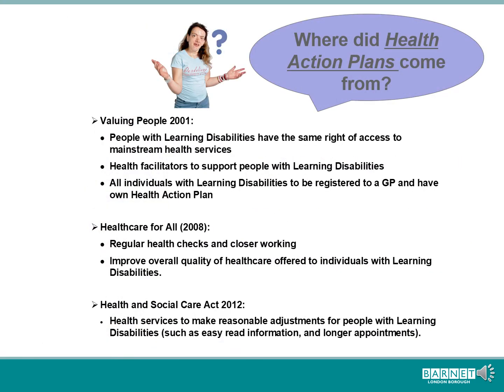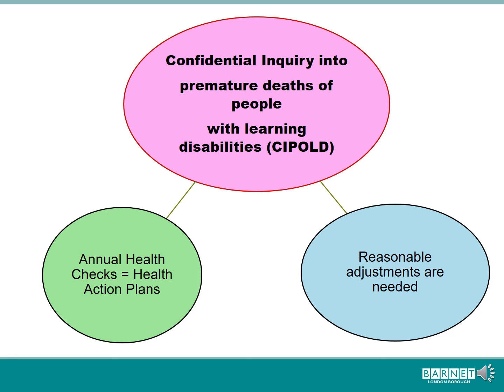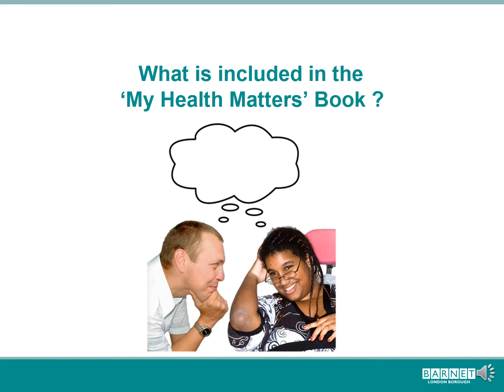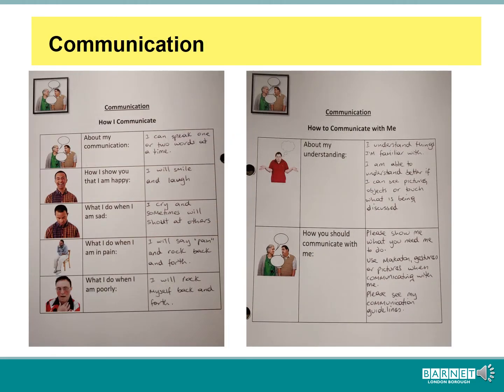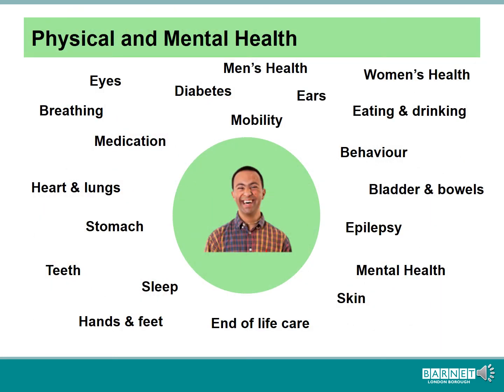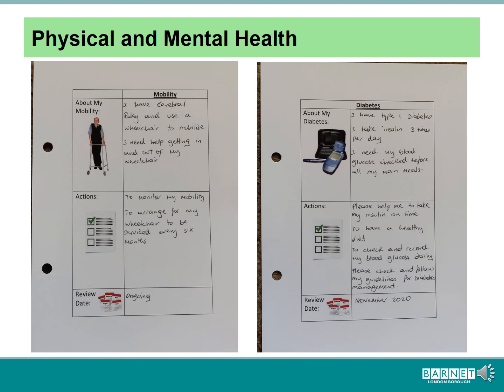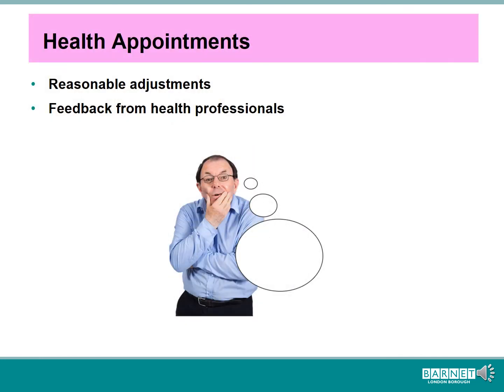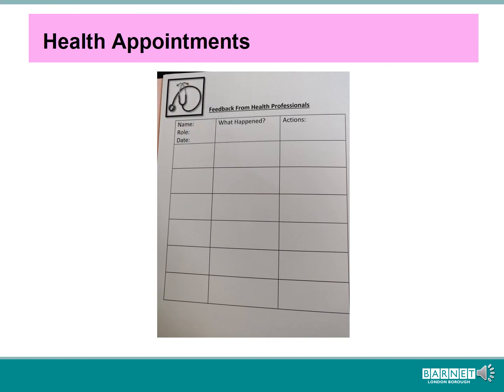My Health Matters Training 2020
My Health Matters is a health action plan document where all health information is kept. It encourages a multi-disciplinary approach and allows for better communication of individuals' health needs between the Multi-Disciplinary Teams. Training provided by Barnet Learning Disability Service.